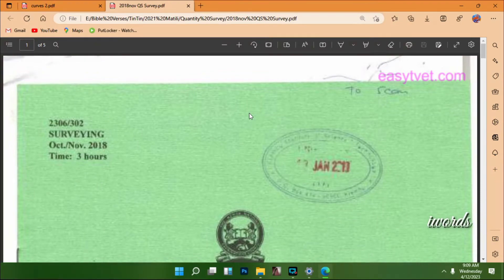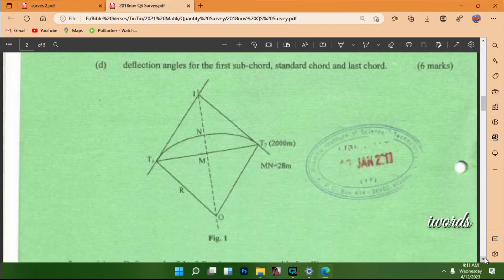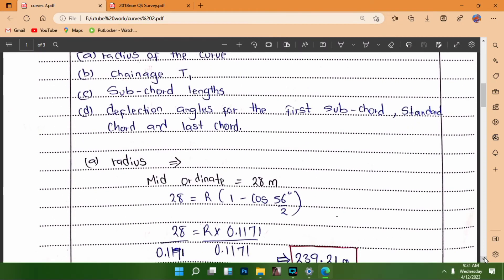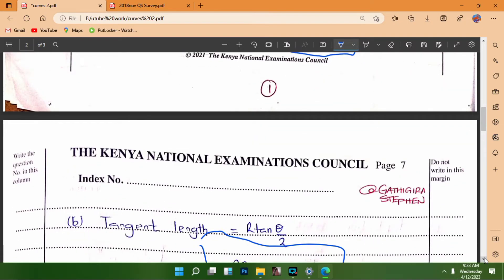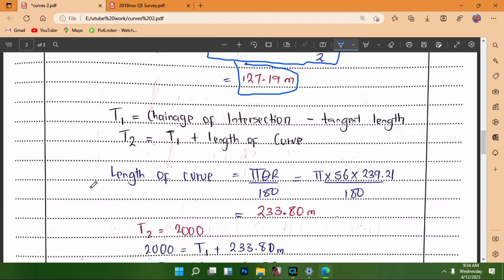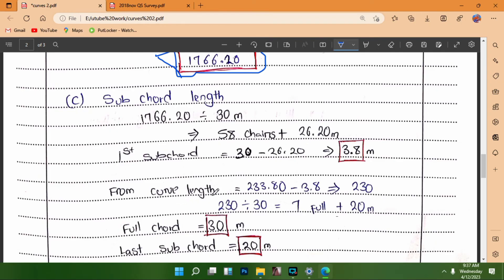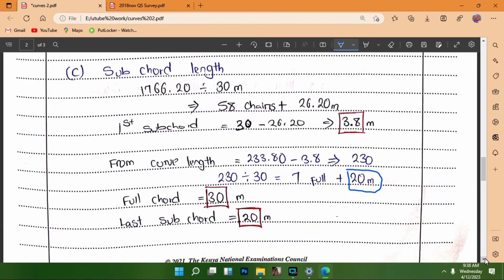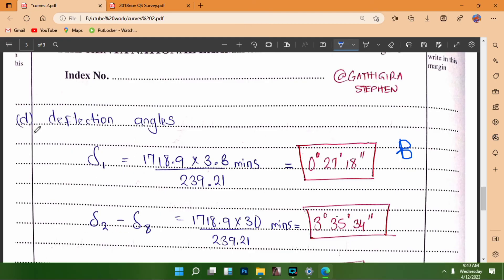KNEC 2018 CURVES SETTING EXPLAIN FOR QUANTITY/LAND SURVEY/BUILDING & CIVIL LEARNERS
PDF